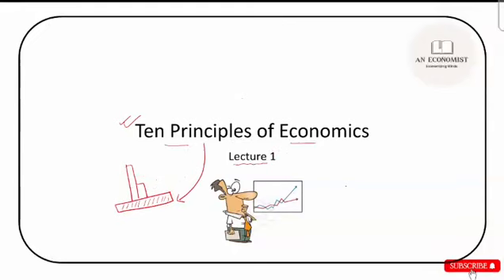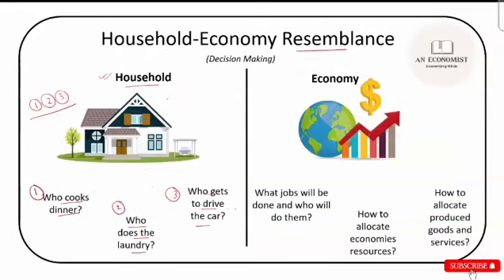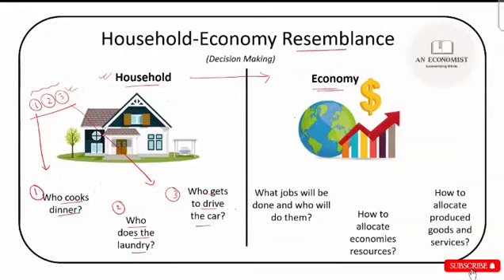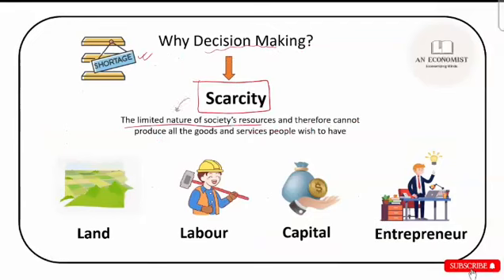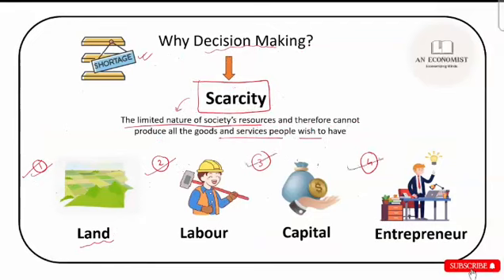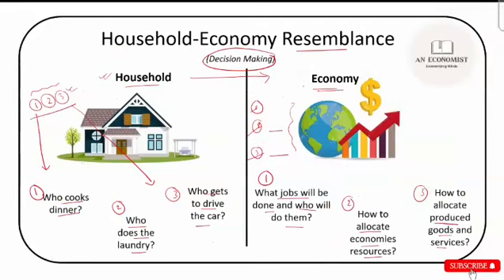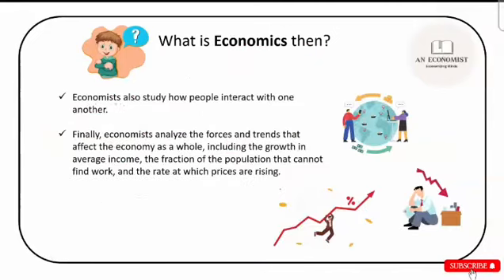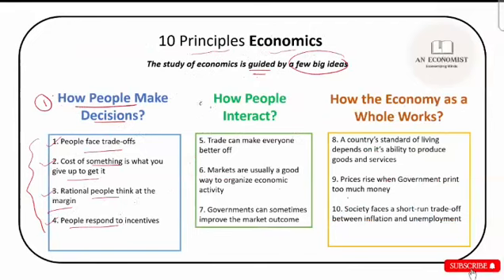10 Principles of Economics | Part 1 | N Gregory Mankiw's Introductory Microeconomics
In this video, we dive into the 10 core principles of economics that serve as the foundation for understanding how economies function. Whether you're a student, a curious learner, or someone interested in understanding how economic decisions are made, this overview provides valuable insights into key concepts such as trade-offs, opportunity cost, marginal thinking, market efficiency, and the role of governments. Watch now to gain a clear understanding of these essential economic principles and how they shape our daily lives and global systems!